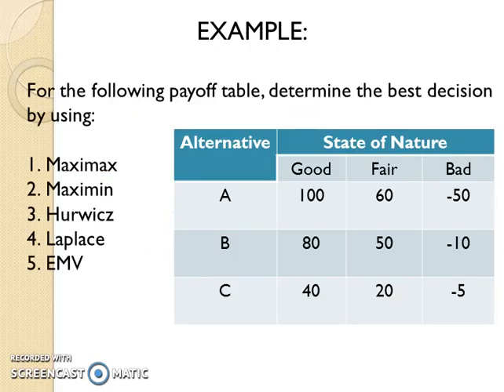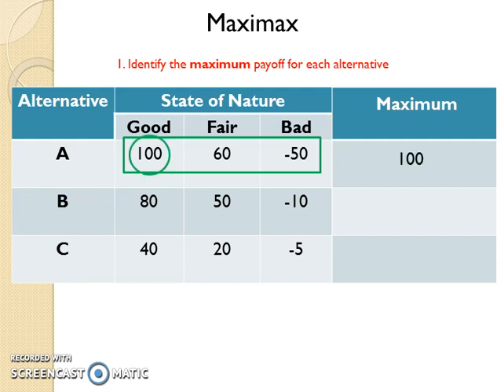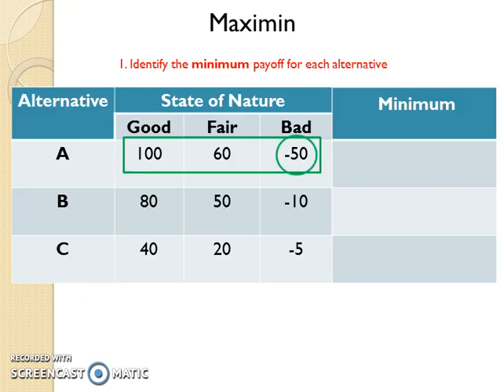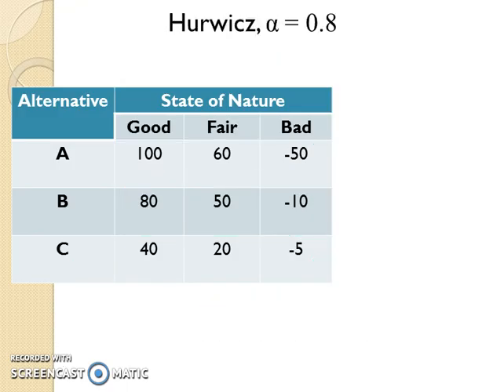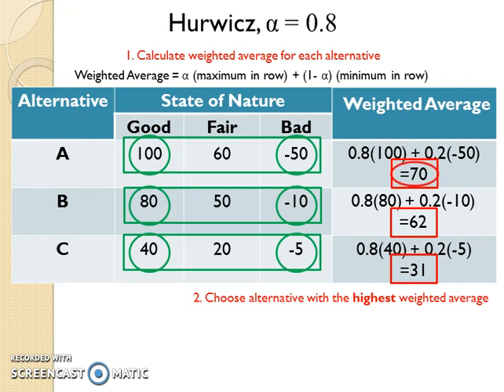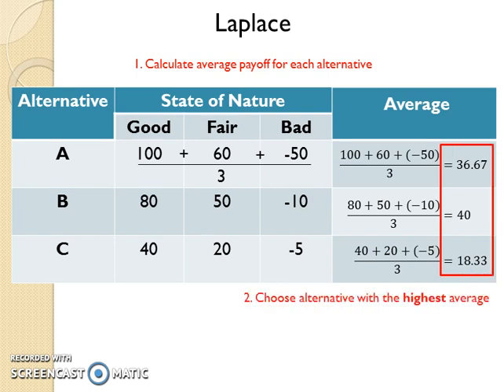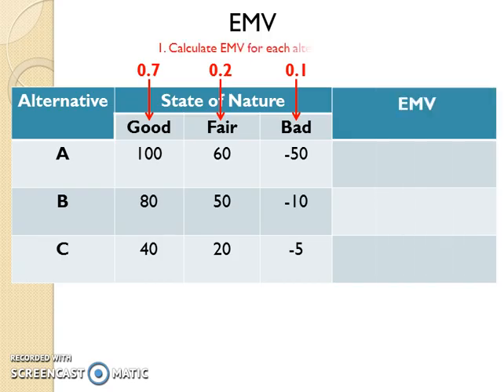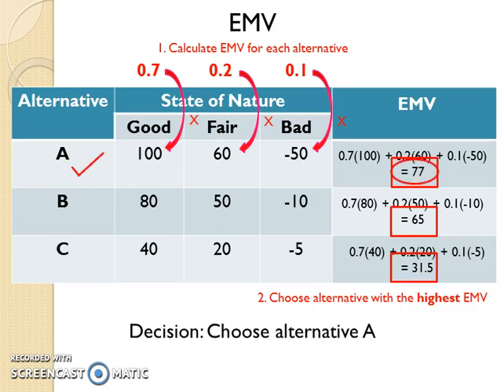Maximax, Maximin, Hurwicz, Laplace, EMV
Making decision from payoff table by using maximax, maximin, Hurwicz, Laplace and EMV method.